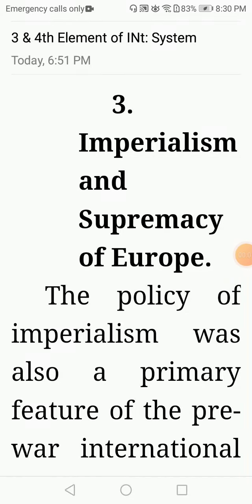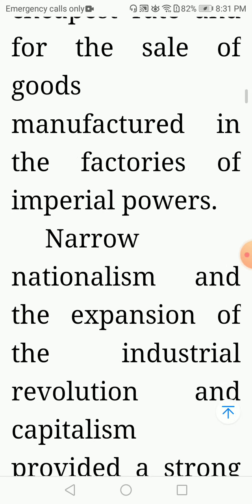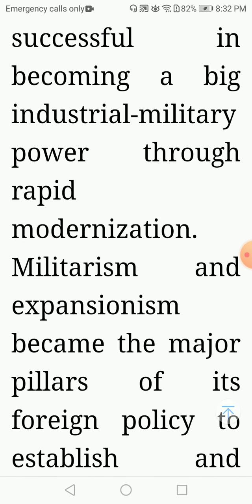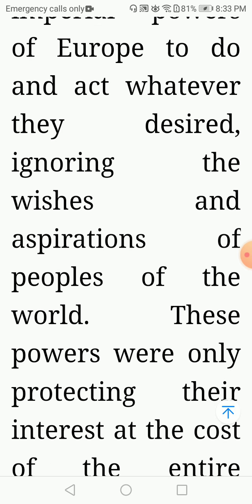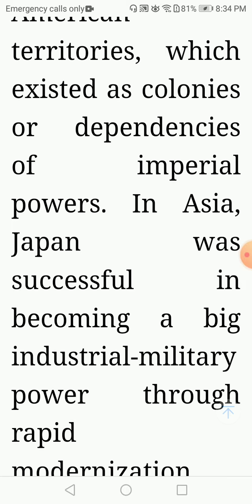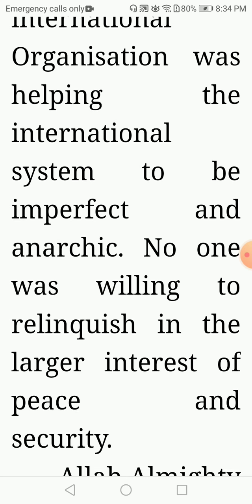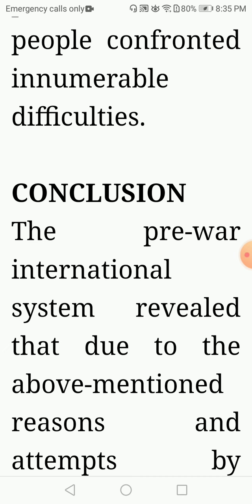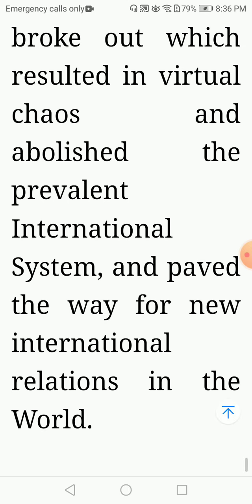International System during World War 1 & 11, Elements.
This lecture tells the elements of pre War International System for students of International Relations and CSS PPSC PCS
​ @Vlad and Niki Arabic @US Open Tennis Championships @Hindustan Times